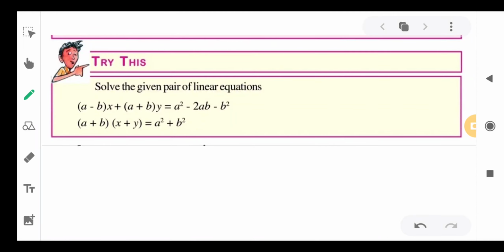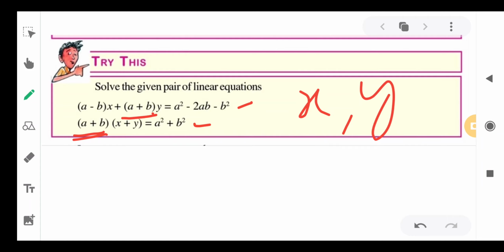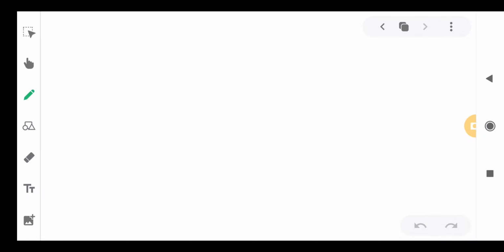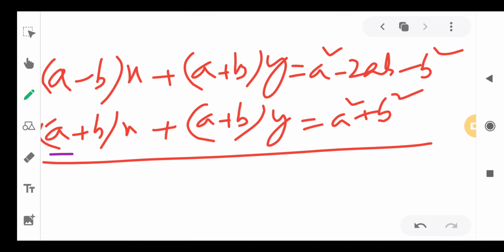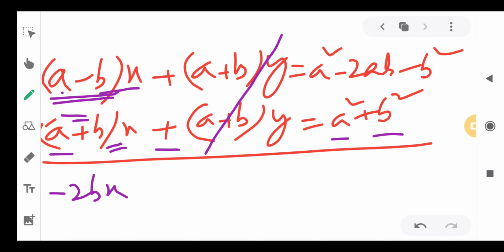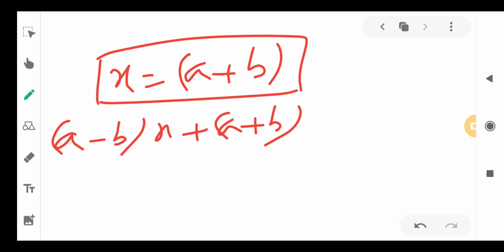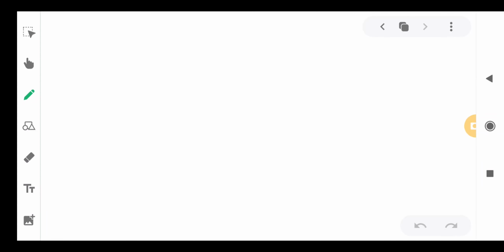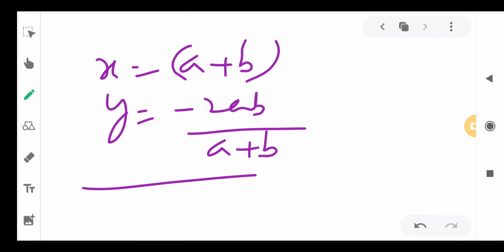CLASS 10 MATHS pair of linear equations in two variables TRY THIS PROBLEMS SOLVED AP STATE TEXT